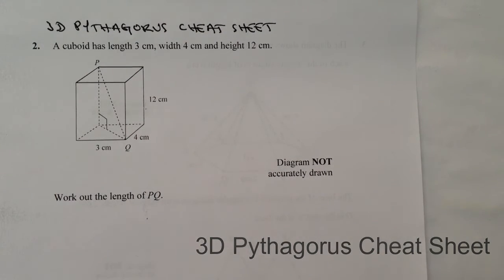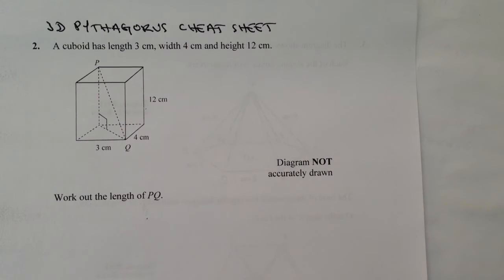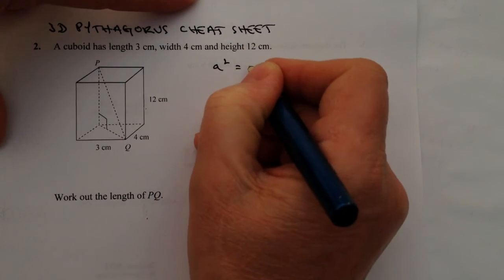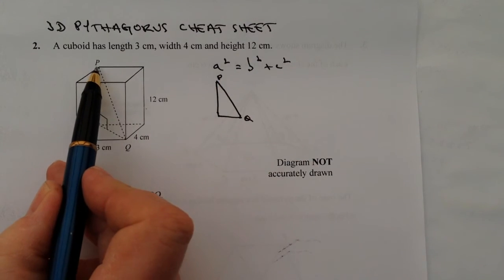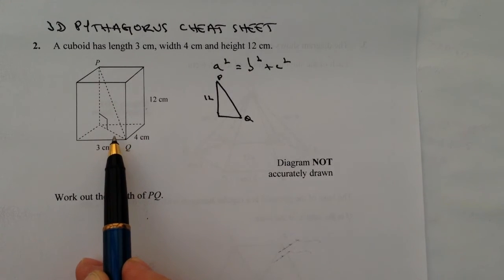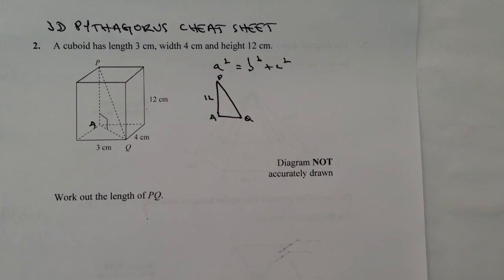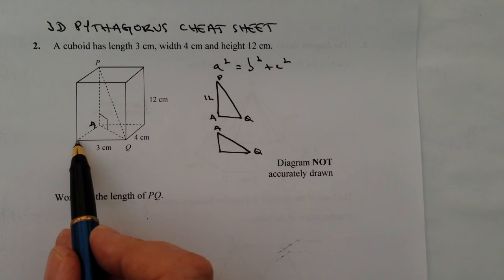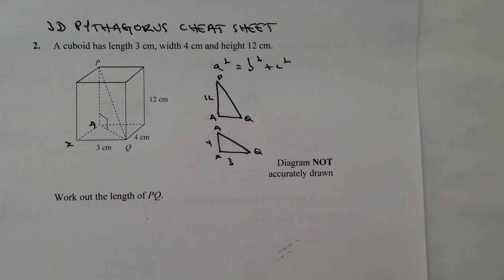3D Pythagoras Cheat Sheet - everything in one easy revision crib sheet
This video is all about how to work with 3D Pythagoras and forms part of the playlists 3D Pythagoras and GCSE maths cheat sheets.

However the whole idea is you can either download or you can use the video to create your own. There's not really that much to say about this topic although it does need a little thinking through to maximise your marks.